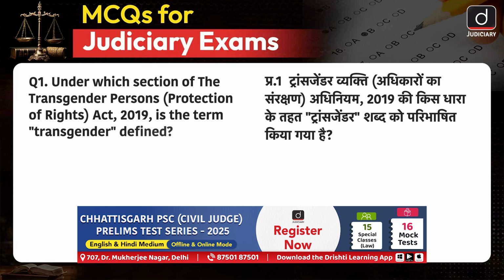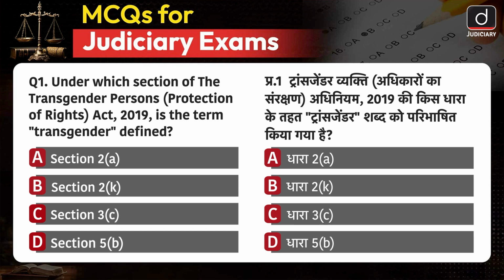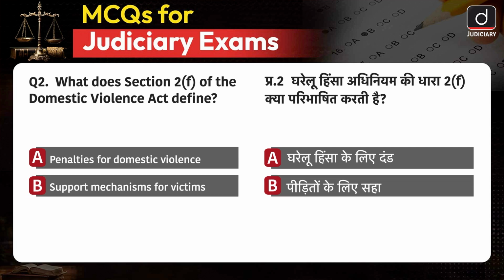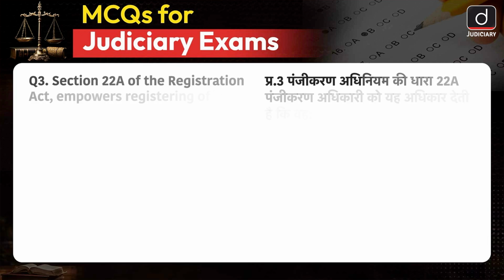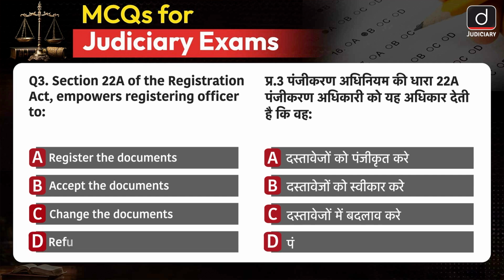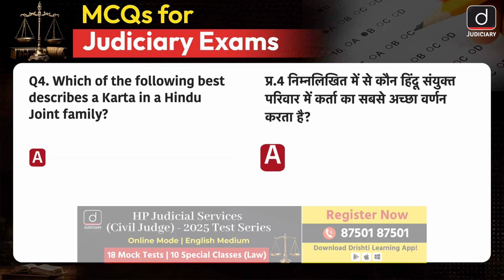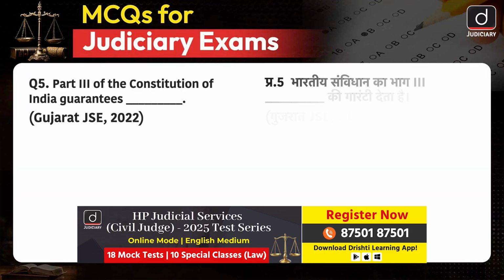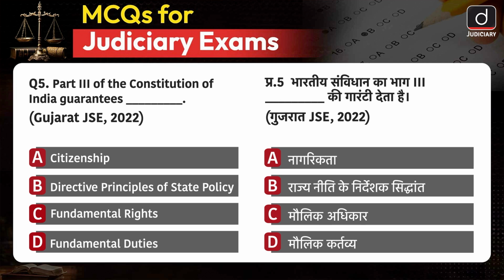MCQs for Judiciary Exams | DV Act | Registration Act | Hindu Law | Constitution | Drishti Judiciary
Click the link to enrol in the course -
Welcome to MCQs for Judiciary Exams programme. In this programme, we bring a set of questions in two languages: English & Hindi. Each episode consists, current affairs, legal general knowledge and previous year questions. These questions will help you to practice and test your knowledge on the daily basis.

In this episode, we have covered the following topics:

 • Transgender Persons (Protection of Rights) Act, 2019
 • Section 2(f) of the Domestic Violence Act
 • Section 22A of the Registration Act
 • Karta in a Hindu Joint family
 • Part III of the Constitution
 • Section 45 of the Evidence Act

These MCQs for Judiciary Exams will prove beneficial for various examinations such as the DJSE (Delhi Judicial Services Exam), HJSE, Judicial Exam, (Haryana Civil Services Judicial Exam), H.P. JS (Himachal Pradesh Judicial Service Examination), KJSE (Kerala Judicial Service Exam), PCS-J. Exam (Punjab Civil Services Judicial Exam), and other judicial services exams.

Drishti Judiciary, an initiative of Drishti IAS, has announced its comprehensive Judiciary Foundation Course in both offline and online modes.

Additionally, to enrol in CLAT Preparation for 2026 Course, click on the